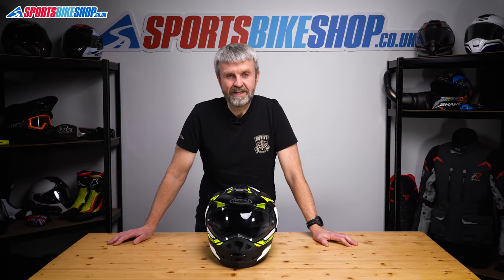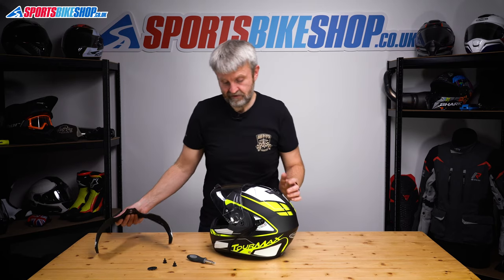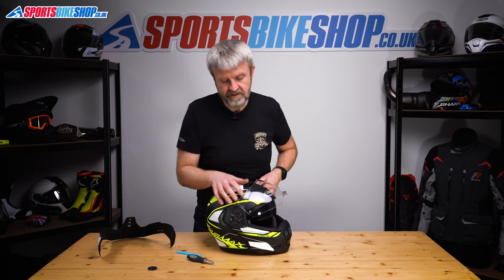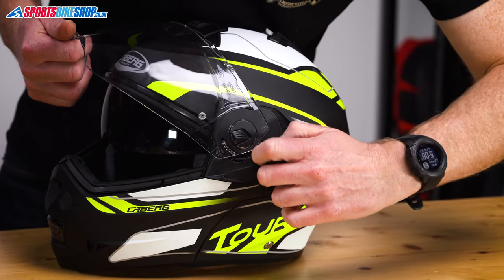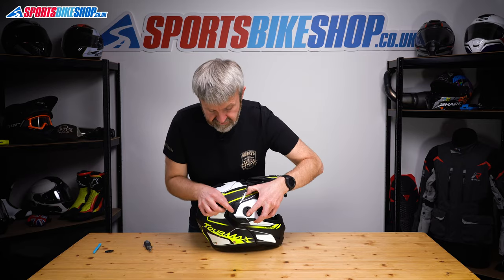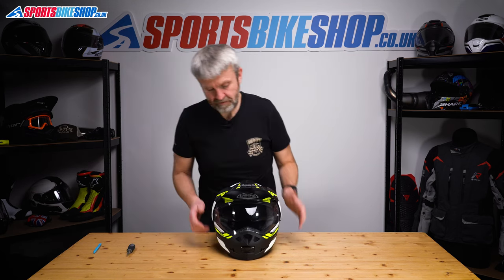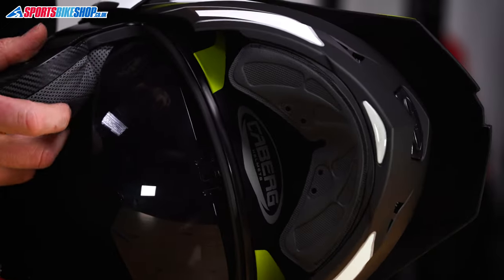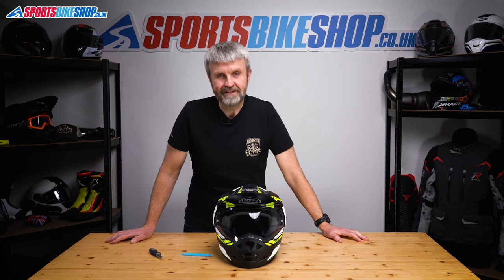How to change a visor: Caberg Tourmax motorcycle helmet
A short video and explanation on how to remove and replace the visor and sun visor on the Caberg Tourmax motorcycle helmet.